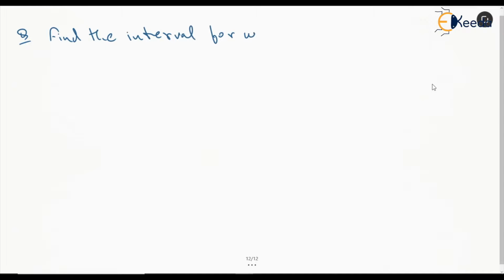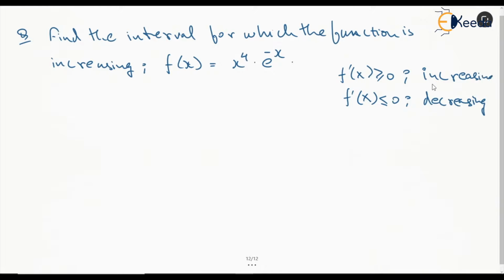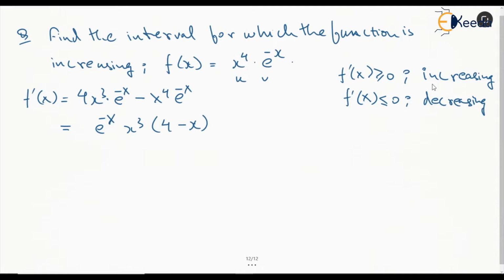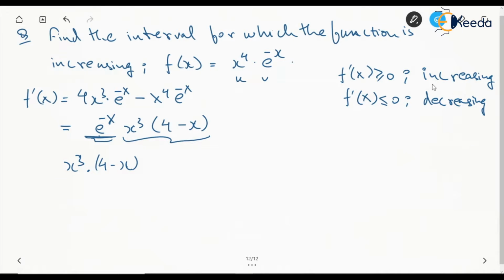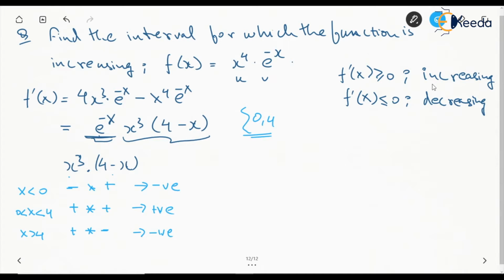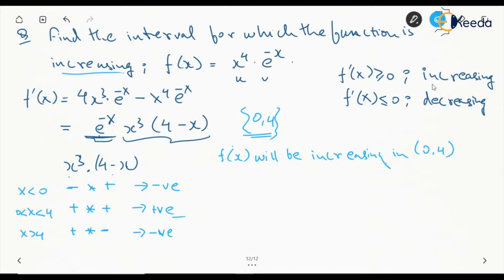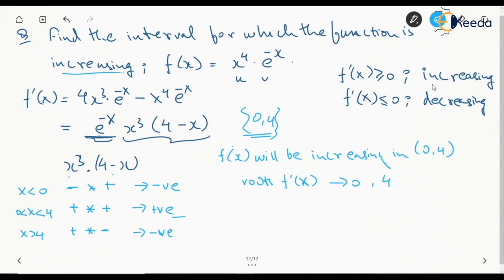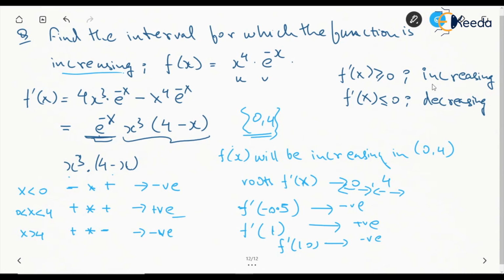Calculus in Depth: Increasing-Decreasing Question-1 | GATE | COMPUTER SCIENCE ENGINEERING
Welcome to our comprehensive tutorial on "Calculus in Depth: Increasing-Decreasing & Maxima-Minima" for GATE Computer Science Engineering (CSE) aspirants.

In this video, we delve deep into the fascinating world of Calculus, focusing on the concepts of Increasing-Decreasing functions and Maxima-Minima. These are fundamental concepts in Calculus and are crucial for the GATE CSE examination.

We start by introducing the basics of Calculus, followed by a detailed explanation of Increasing-Decreasing functions. We then move on to the concept of Maxima and Minima, explaining how these concepts are used to determine the maximum or minimum values of a function.

Throughout the video, we provide numerous examples and practice problems to help you understand and apply these concepts effectively. We also provide tips and tricks to solve problems quickly, which can be very helpful during the GATE examination.

By the end of this video, you will have a solid understanding of these Calculus concepts and will be well-prepared for the GATE CSE examination.

So, whether you're a beginner just starting out with Calculus or an experienced student looking for a refresher, this video is for you. Join us on this journey into the world of Calculus and let's ace the GATE CSE together!

Happy Learning.